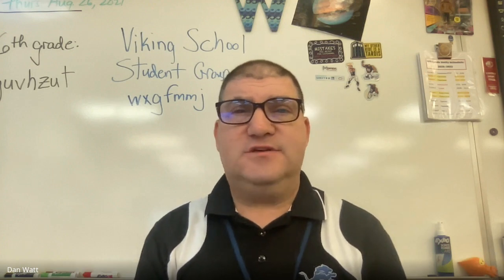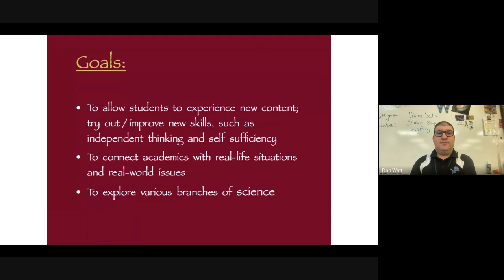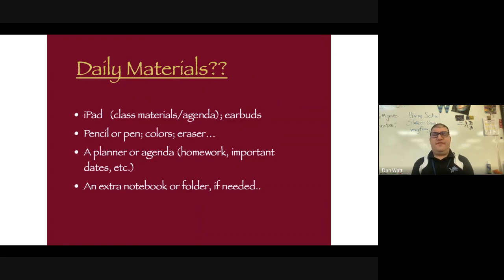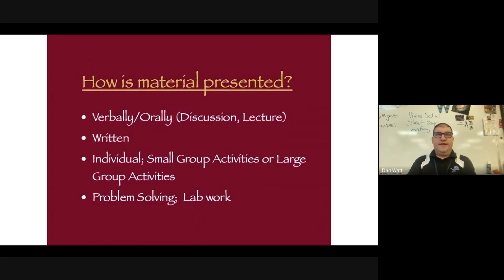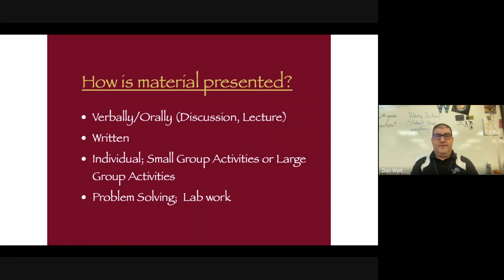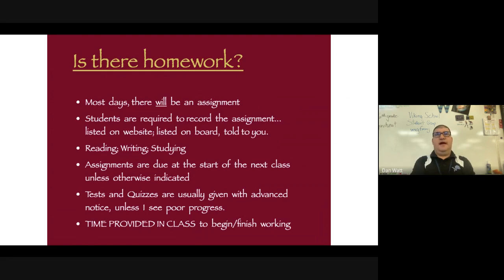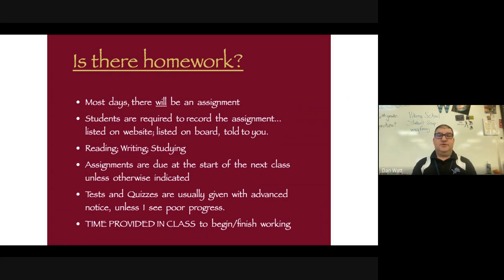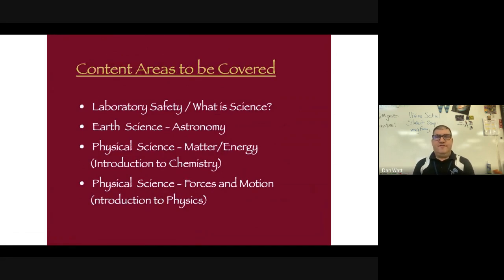Watt CurriculumNight 2021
Here is my "welcome to Viking School" virtual open house tour for 2021.        I hope you enjoy it.